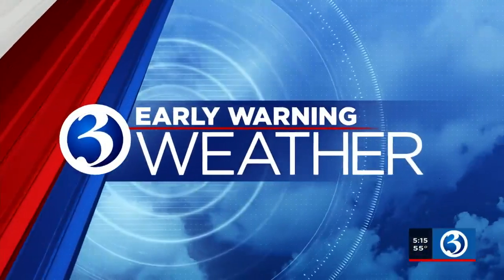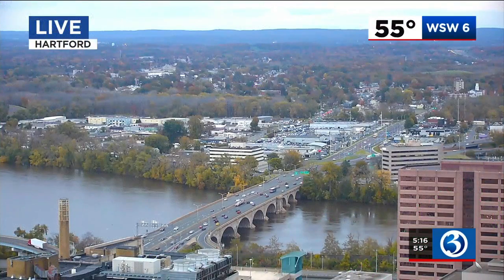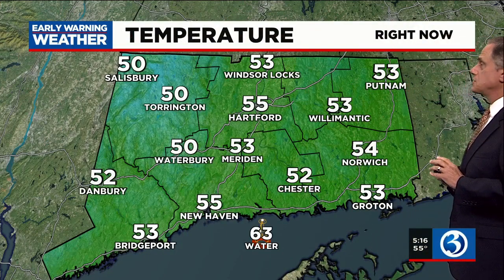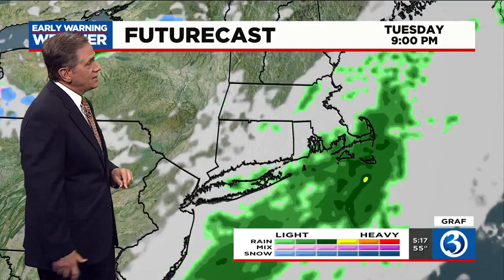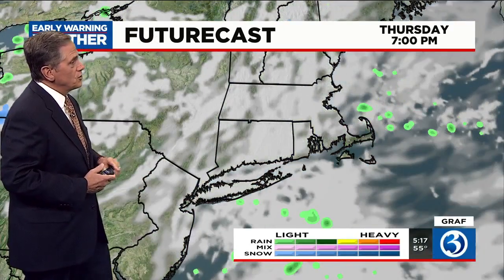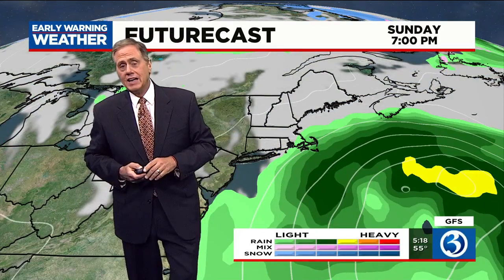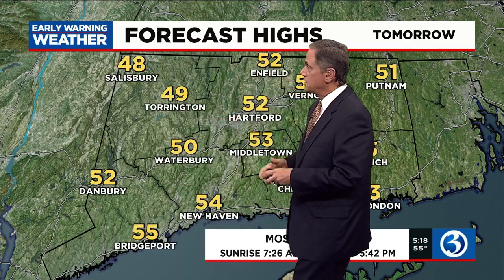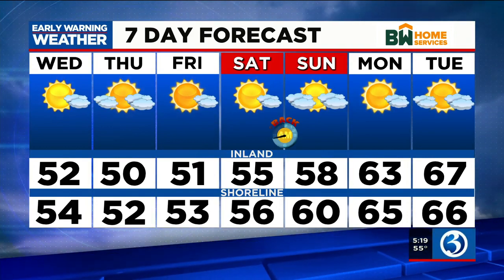FORECAST: Some chilly nights this week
We're in for some chilly nights this week. Here's Tuesday's evening forecast.